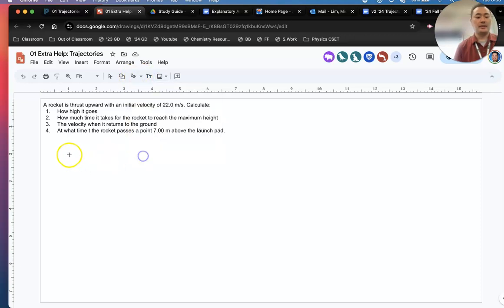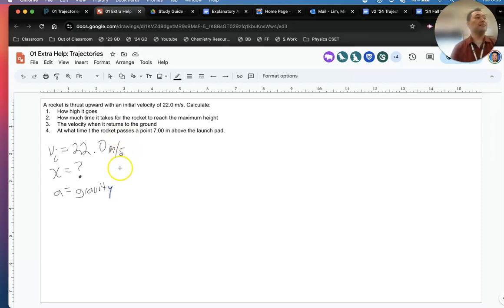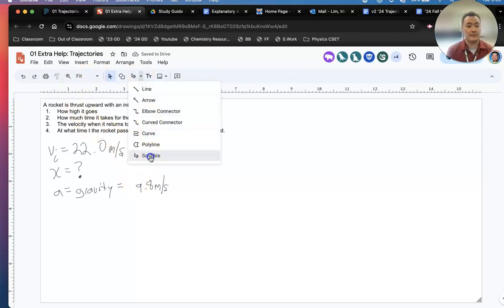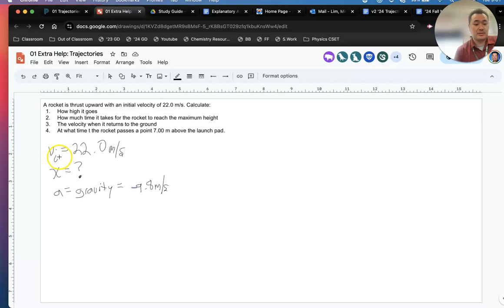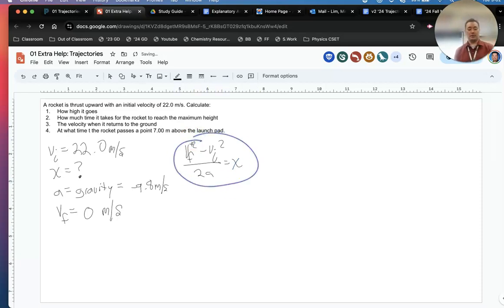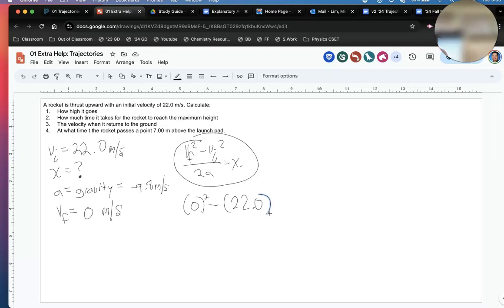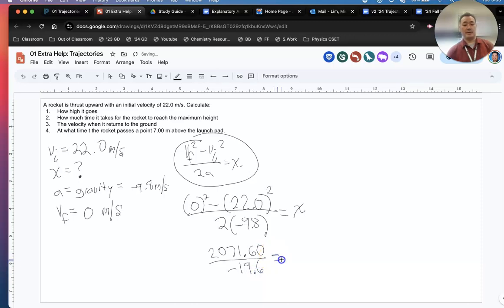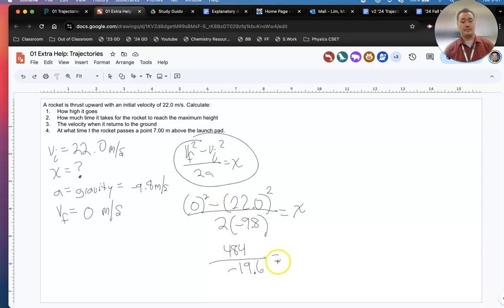Extra Help 01 Trajectories